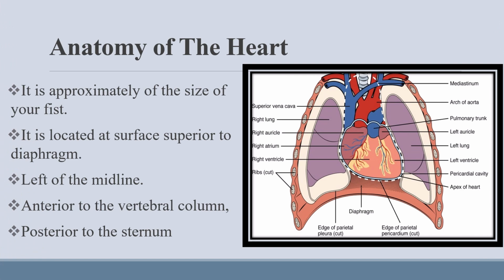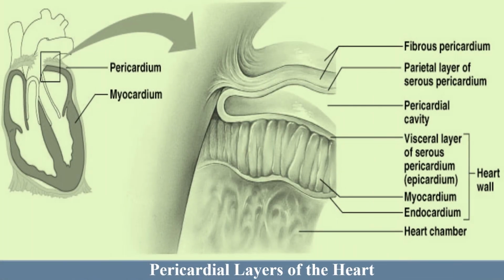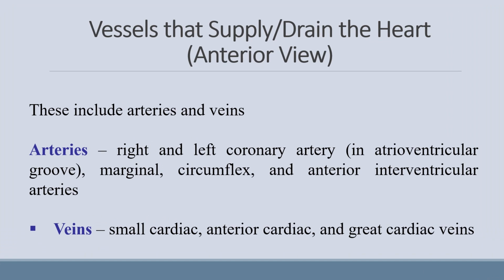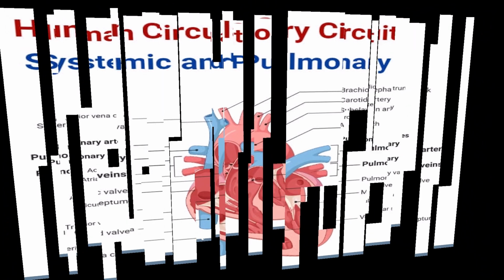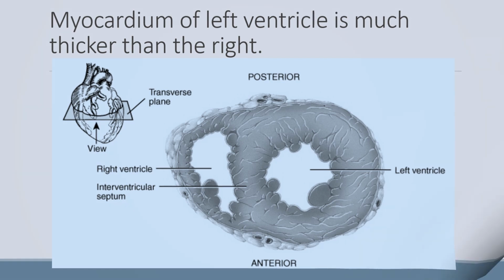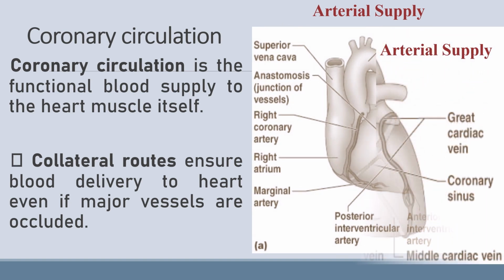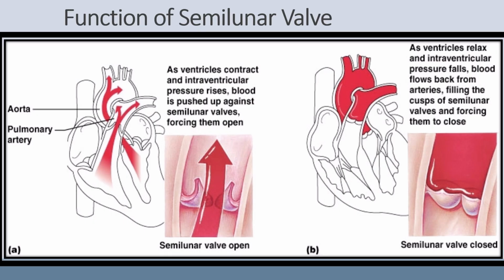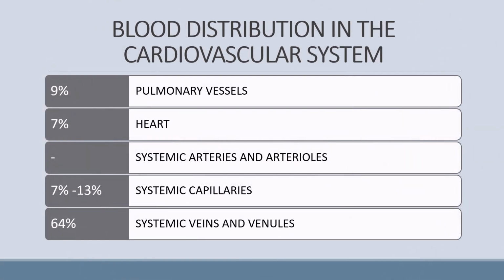Cardiovascular system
The cardiovascular system is the body's transport network, responsible for circulating blood, oxygen, nutrients, hormones, and waste products throughout the body. It consists of the heart, blood vessels, and blood, working together to maintain life and support all body functions. Understanding the cardiovascular system is essential for students of biology, physiology, veterinary science, and health sciences.